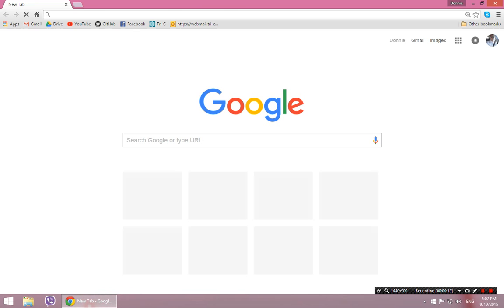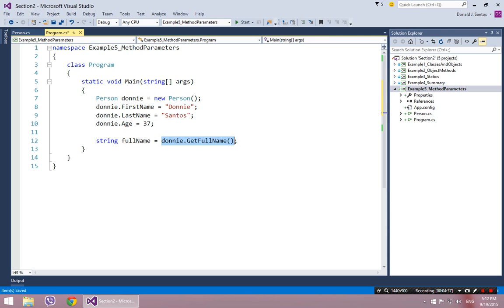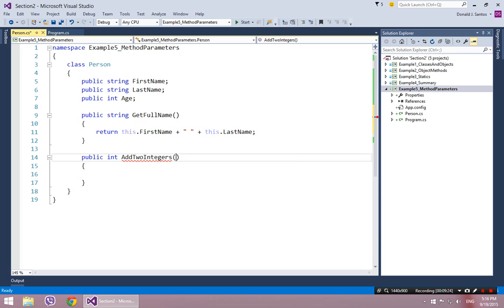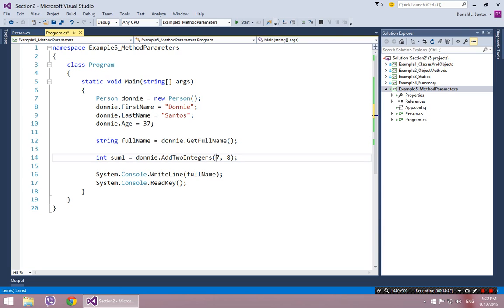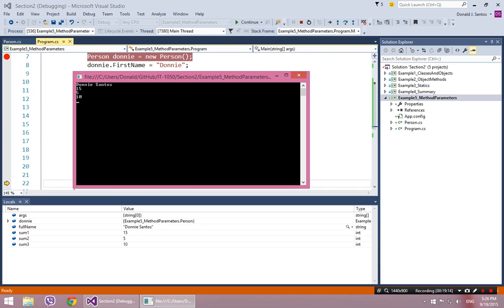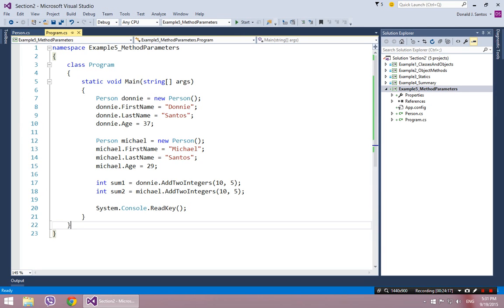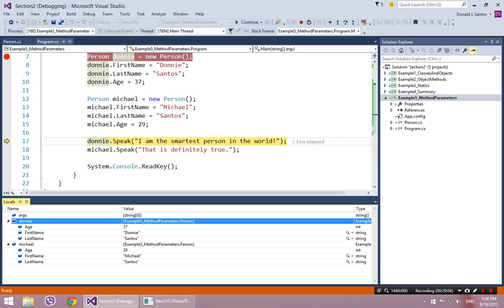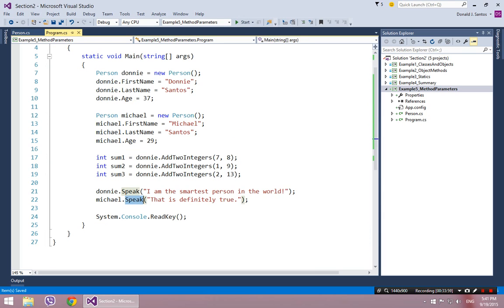C# Method Parameters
How to declare methods in C# with parameter lists, and how to invoke methods passing actual values to the invocations.